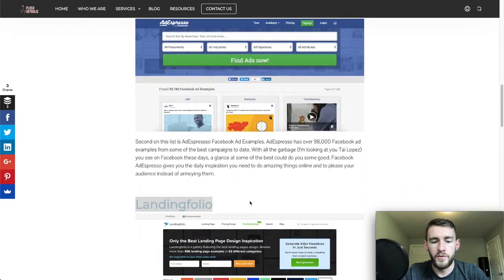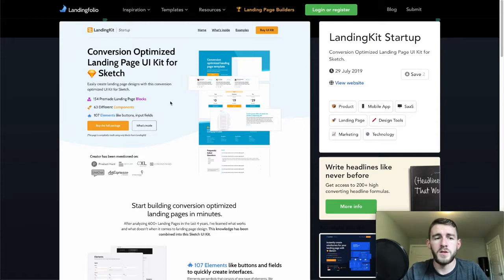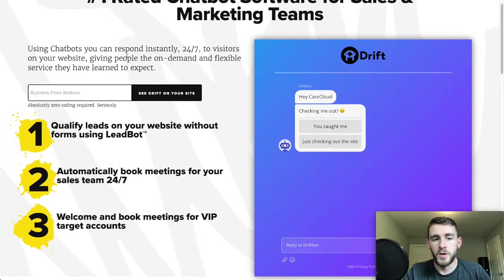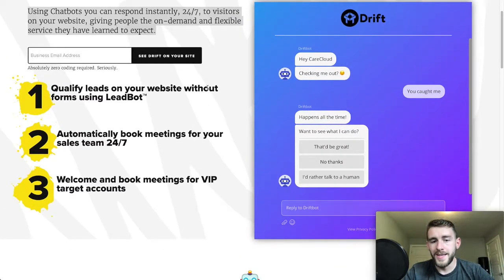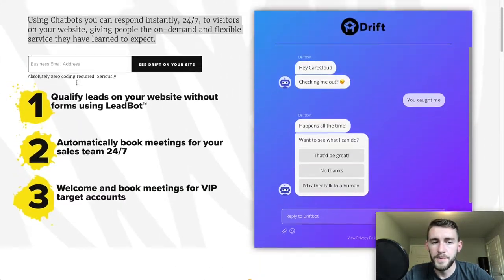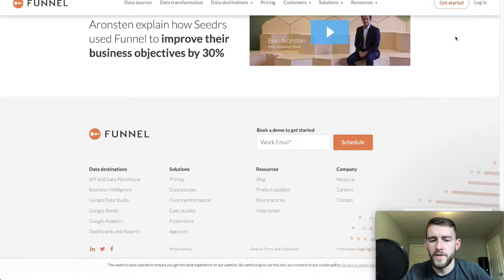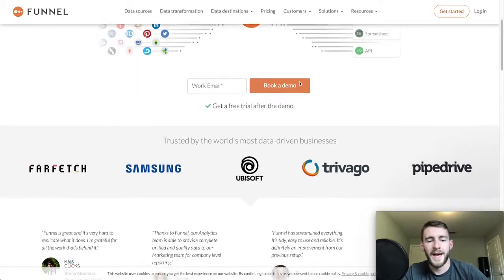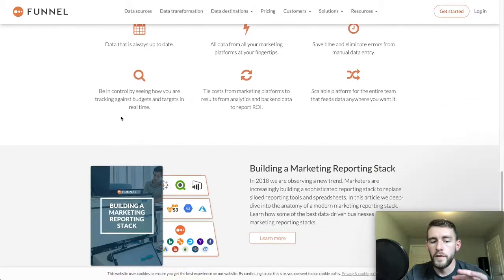Marketing 101: Landing Page Best Practices